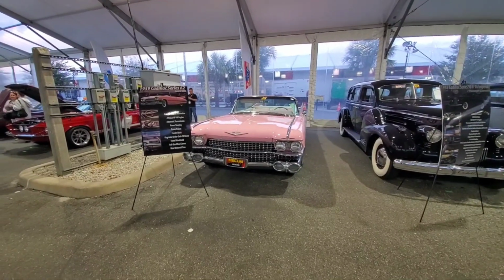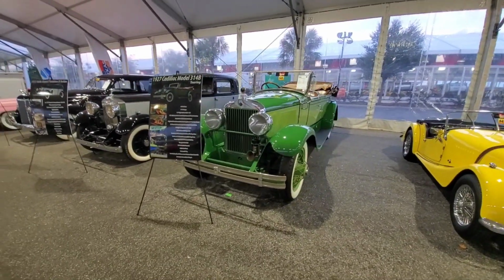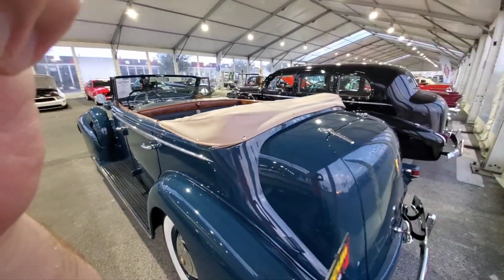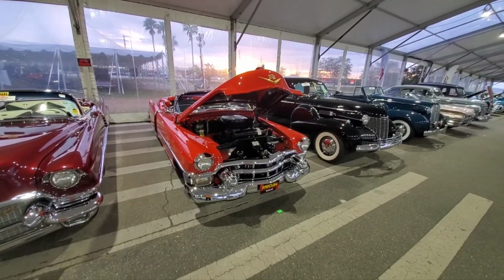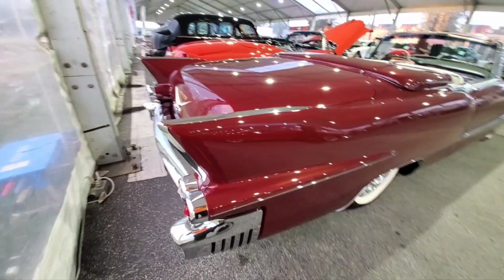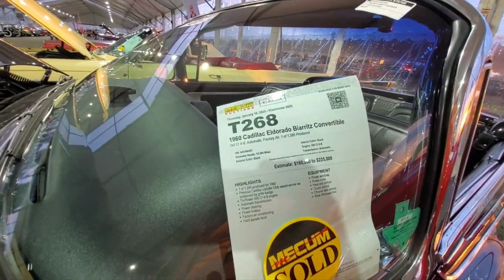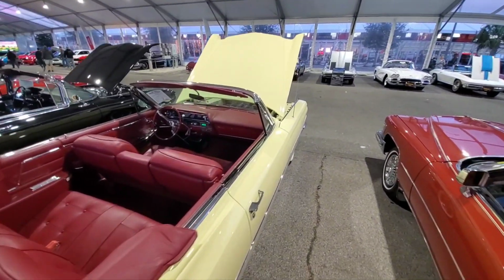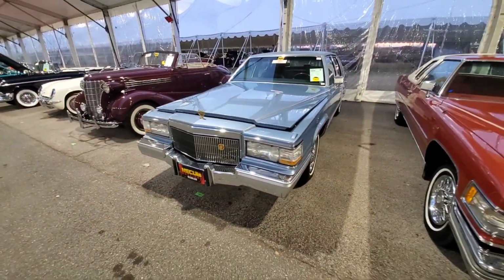CADILLAC SUNSET Beautiful mecum coverage 1927-94 Eldorado Biarritz Fleetwood convertible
As the day turned into evening here at Kissimmee, we watched several of these great Cadillac motorcars being brought back from their sale over the auction block and take a look at others yet to come here at mecum 2025 Kissimmee. These examplea included the classic pre prewar Deco designs, the postwar tailfin era, and on into the more modern versions of the 1990s. Most were restored as OE but a couple had modifications. In the end, you will every one of the cars is a truly classic automobile automobile from the Golden Age of American automotive production.

I will be covering this event continuing today, perhaps including work with Mecum's TV crew during today's live coverage. Meanwhile, I will attempt to get some more of these videos up during the course of the day while I'm here. Thank you for supporting this channel and looking forward to getting even more Zookeeper's Diary automotive and automobile​ transportation material online.